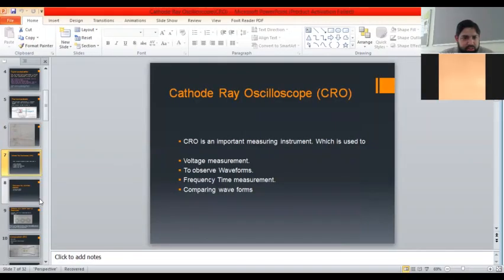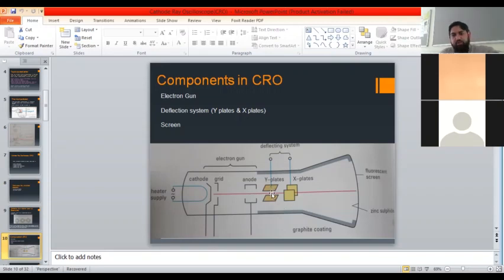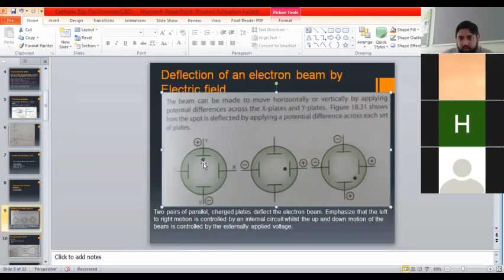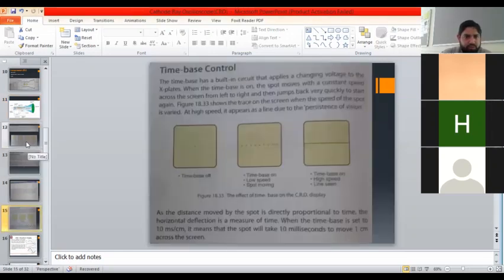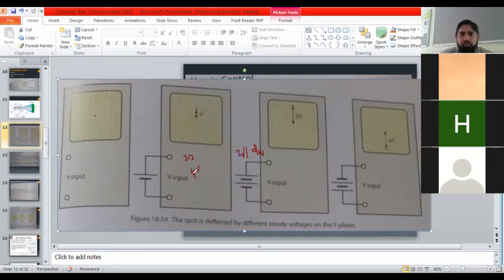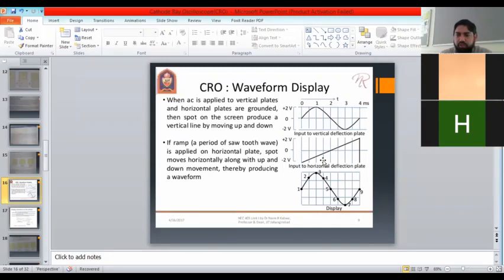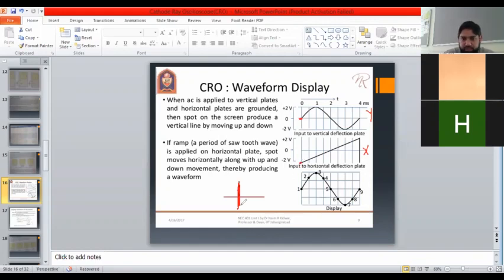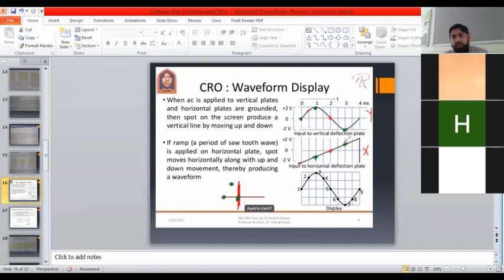CRO | Cathode Ray Oscilloscope | Introductory Electronics | Physics UCA | Physics 5054 | Y gain